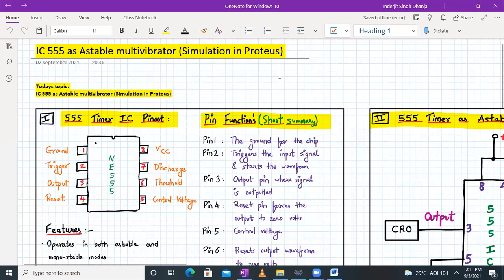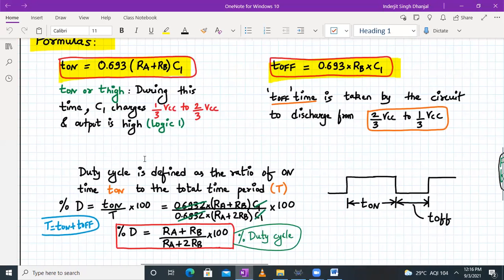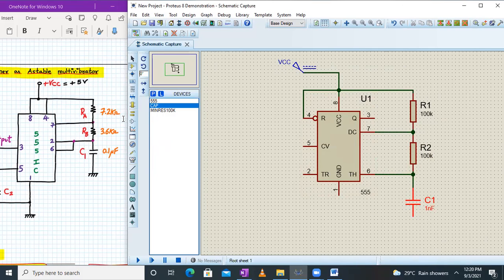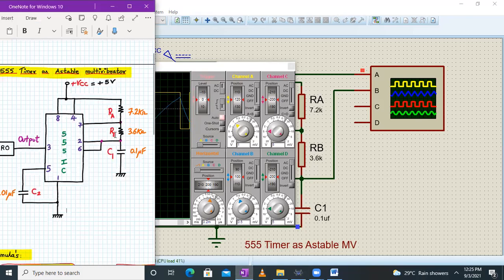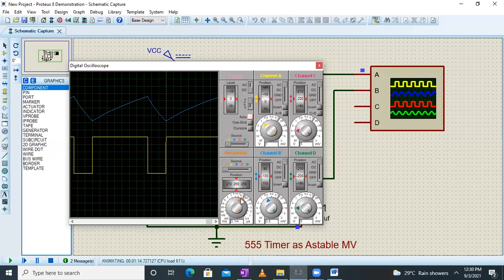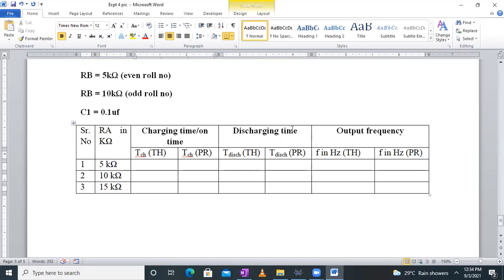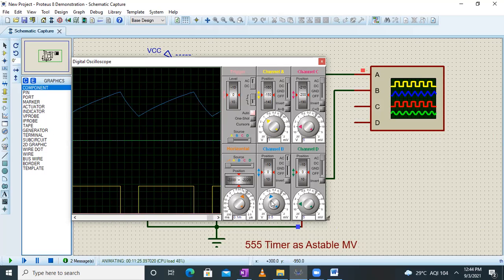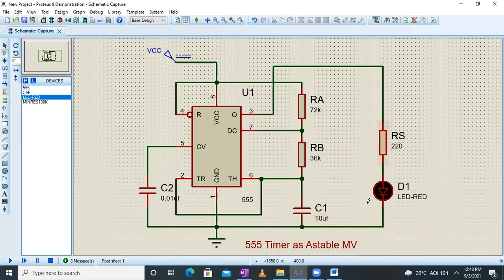Astable Multivibrator simulation in Proteus using 555 timer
Industrial Electronics LAB 4 Part 1 covers the following topics:
1. Brief introduction to 555 timer ( Pinout and functions)
2. 555 timer as Astable multivibrator ( Circuit + Waveforms + formula of ton and toff)
3. Simulation of 555 timer as Astable multivibrator in Proteus
4. Steps to calculate ton, toff, T and duty cycle by simulation and by formula